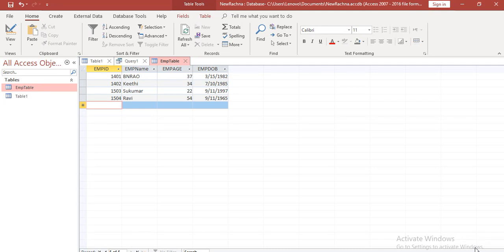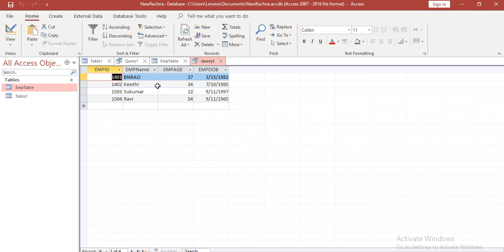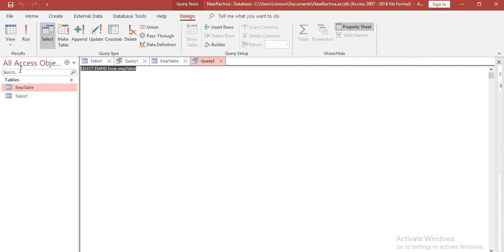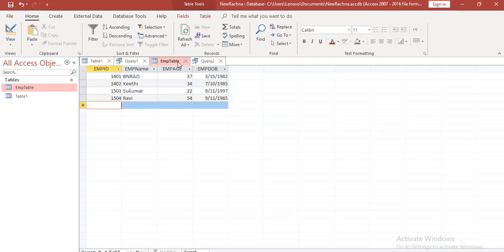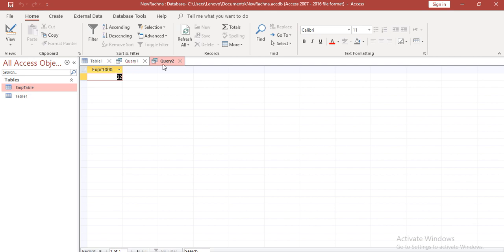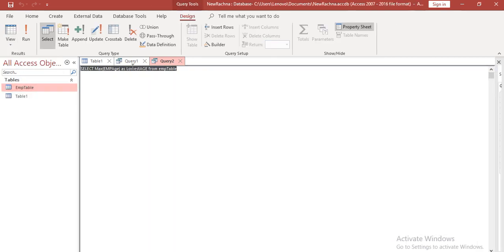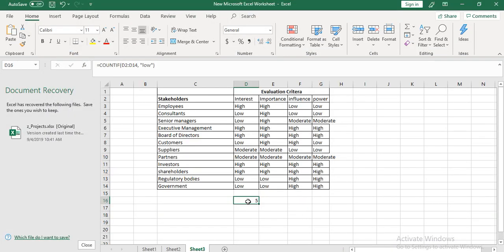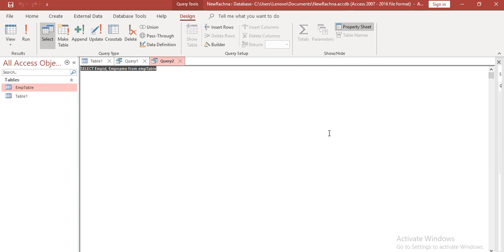MS Access Business Intelligence Part 5